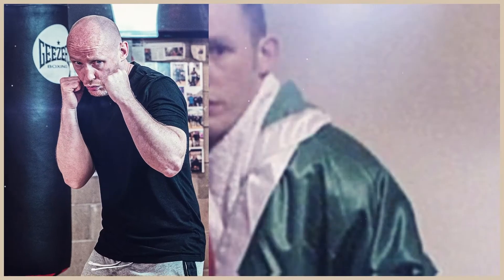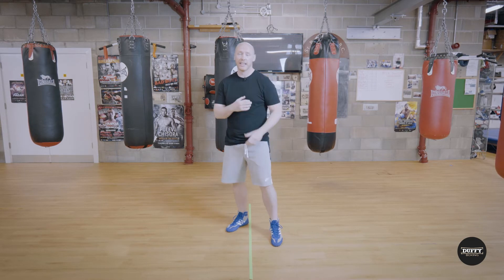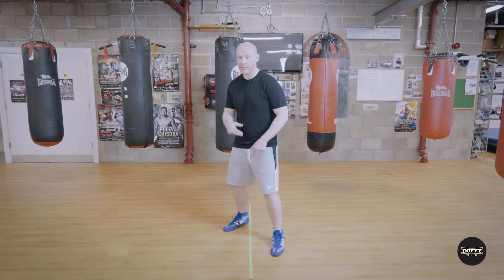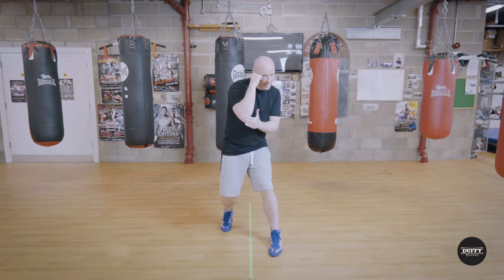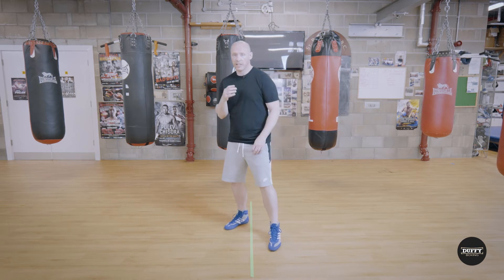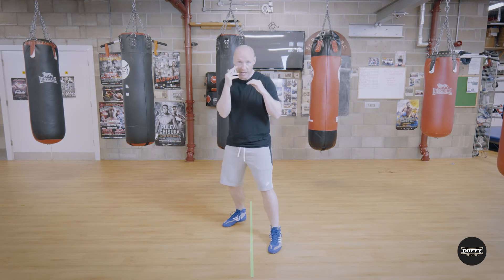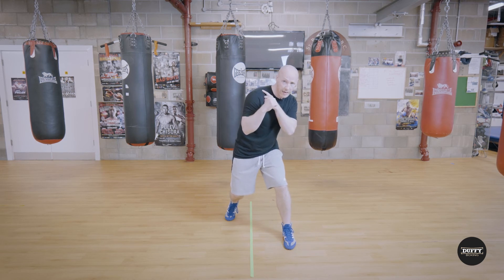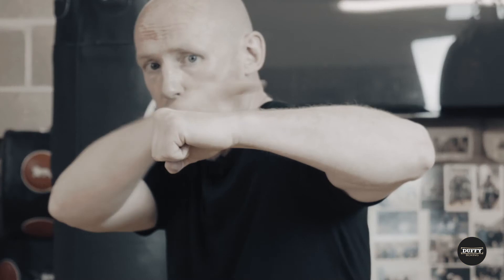LEAD HOOK 🥊/// Boxing Training Session with Ciaran Duffy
Welcome to Duffy Boxing.

Today we are going to look at the lead hook!